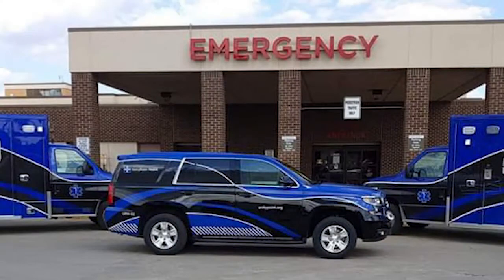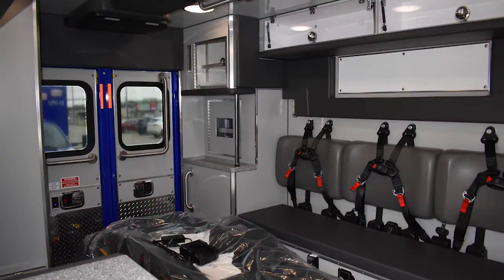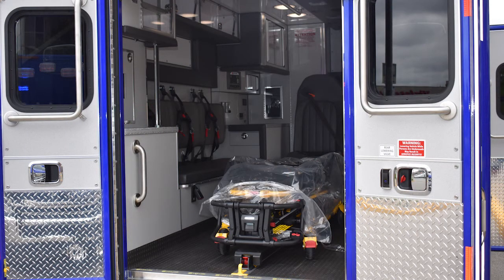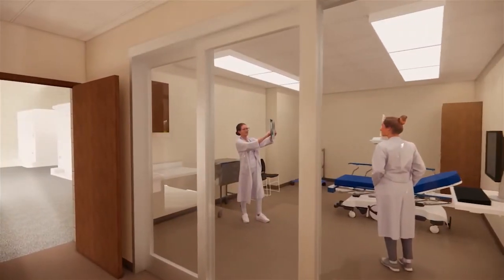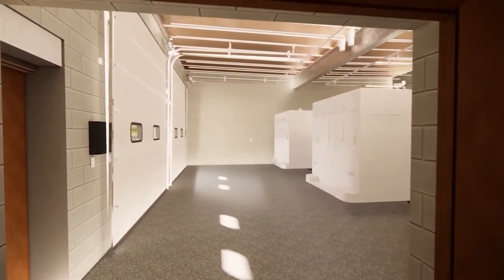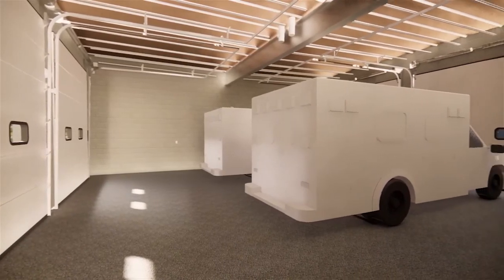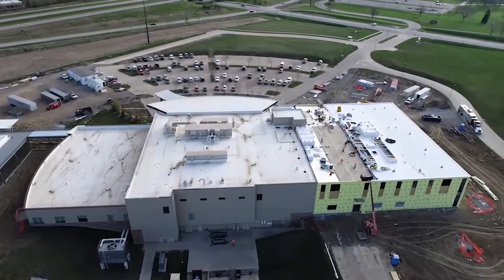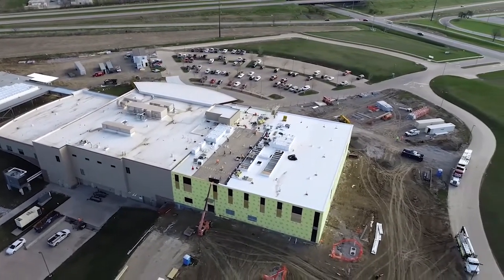Beyond the Curb Appeal video series - Nick Heintz